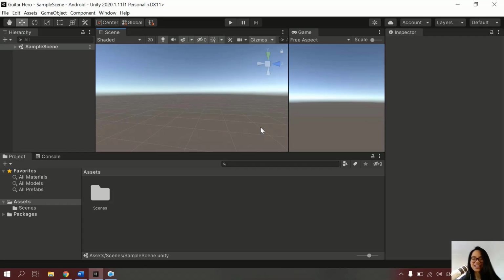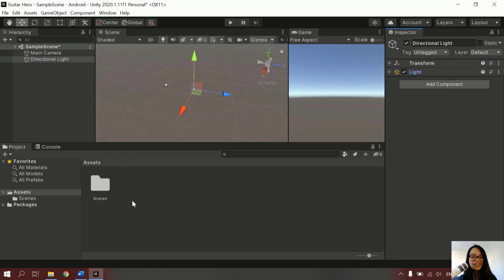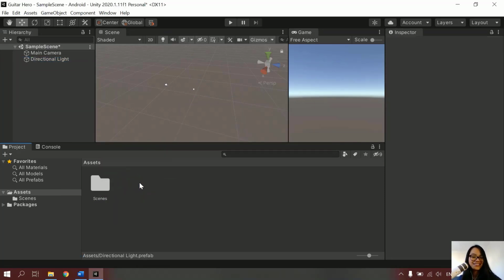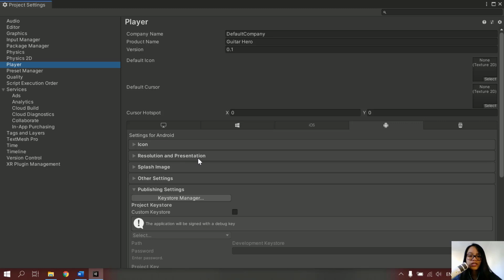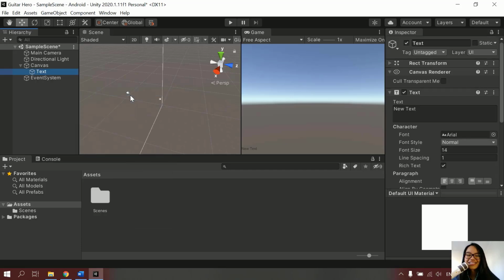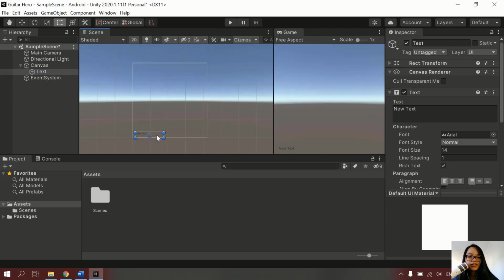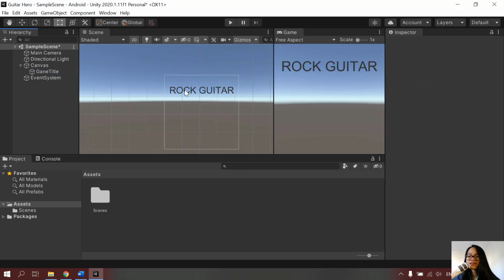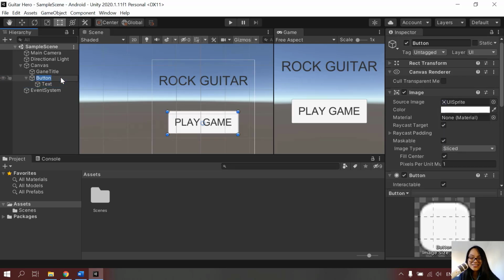Năm 18 tuổi của tuiiiiii kkkk - Dạy game